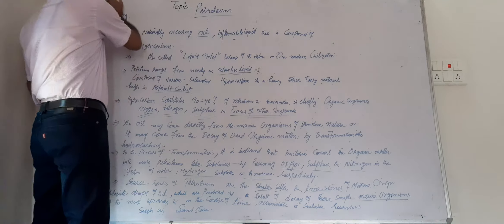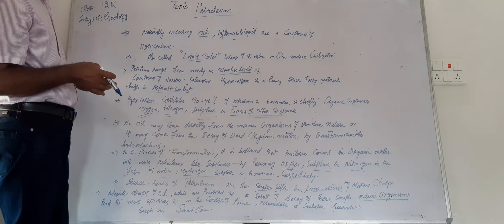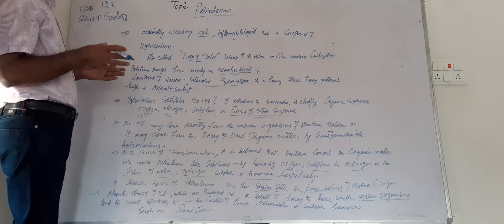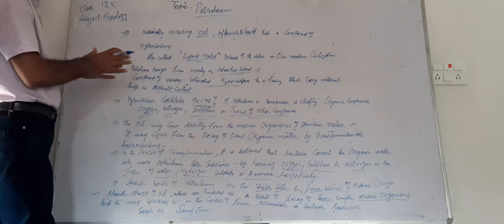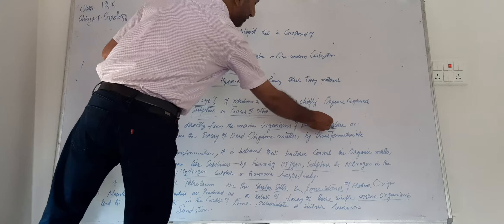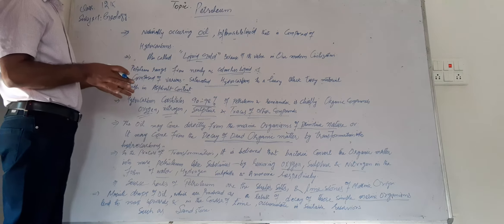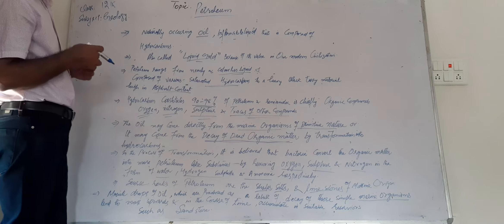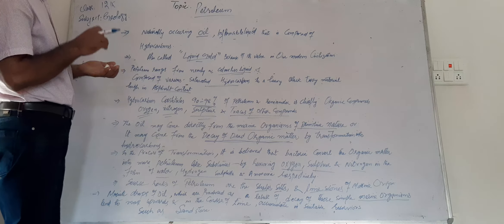Petroleum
What is petroleum.how it is formed.